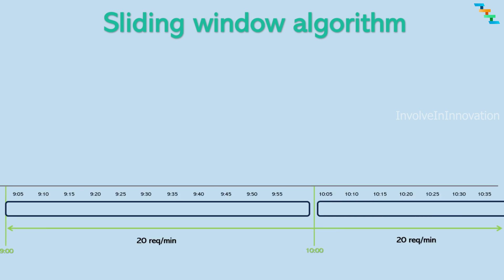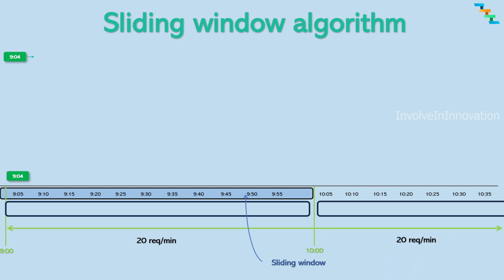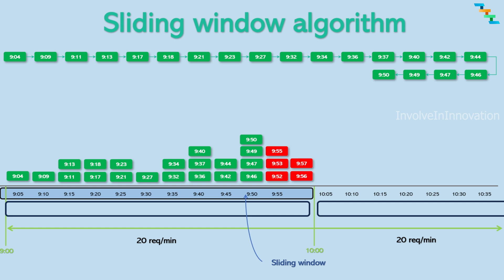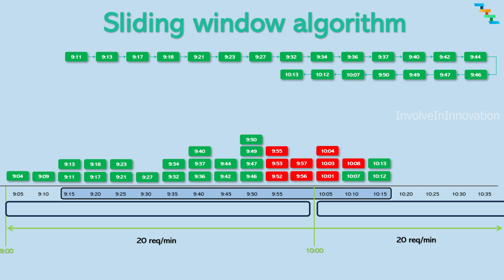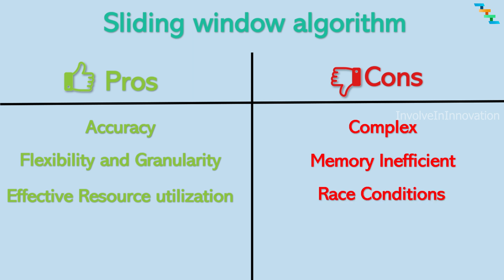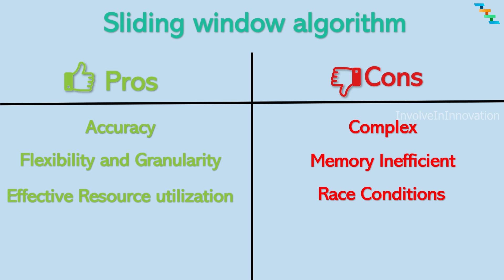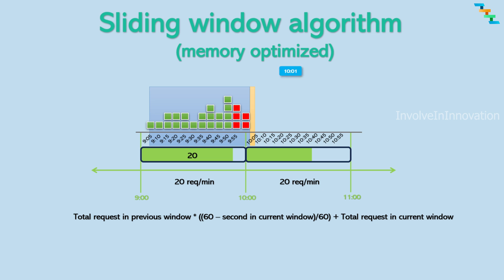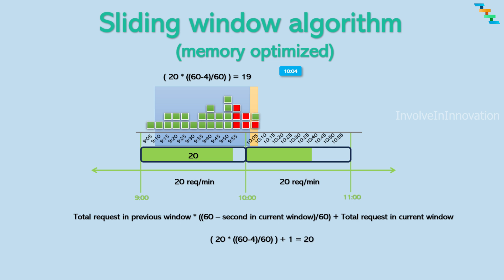Sliding window rate limiting - System Design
00:00 - Introduction
00:10 - Sliding window rate limiting
00:41 - Sliding window rate limiting with example
03:10 - Advantages of using sliding window rate limiting
03:58 - Disadvantages of sliding window rate limiting
04:52 - Memory optimized sliding window rate limiting
03:10 - Advantages of using memory optimized sliding window
03:58 - Disadvantages of using memory optimized sliding window